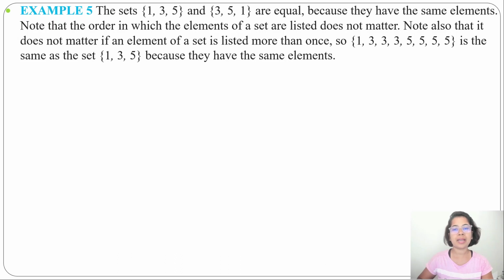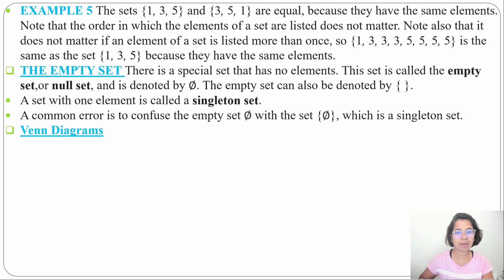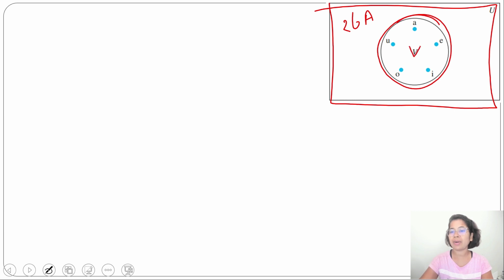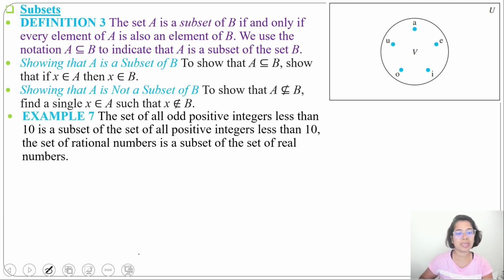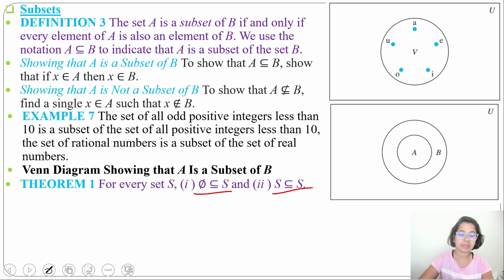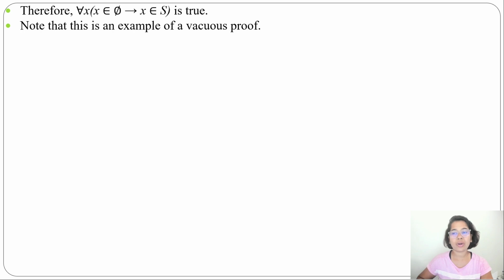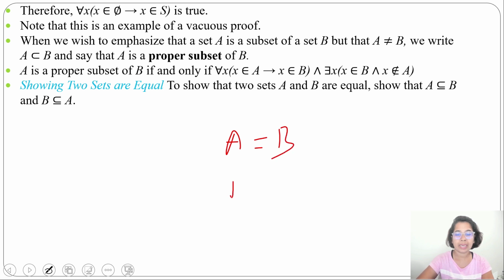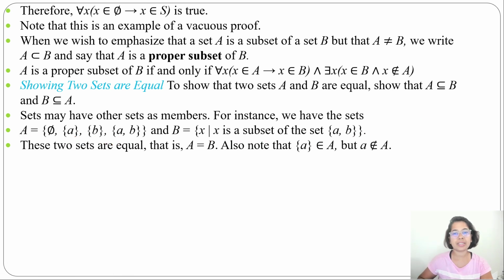Ch 2.1.1: The Empty Set , Venn Diagrams , Subsets| Set Theory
0:11 The Empty Set /null set
1:13 Venn Diagrams
2:41 Subsets
6:08 proper subset